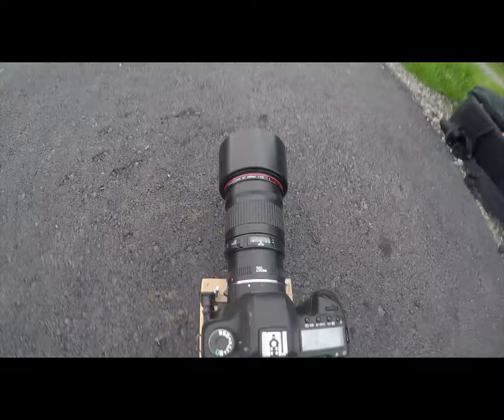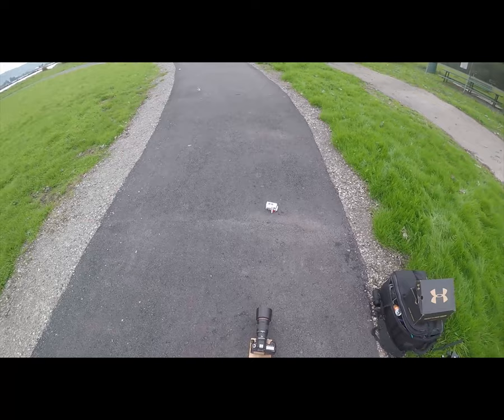How to photograph your toys!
In this video you will learn how easy it is to photograph your toys.  All you need is a toy, a camera, and some imagination.  So follow along and see the steps i use in my process.  See also how easy it is to include yourself in the images too!  To see how i edited and created this final image click this link to watch